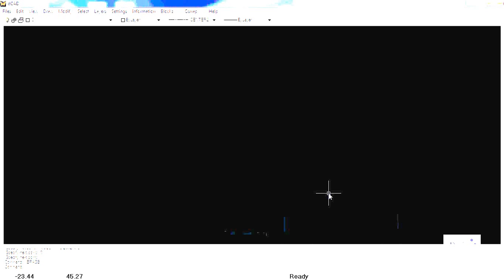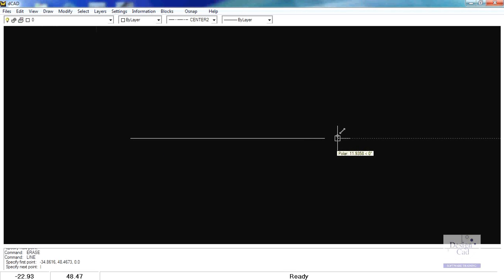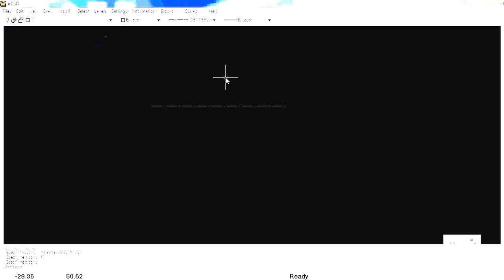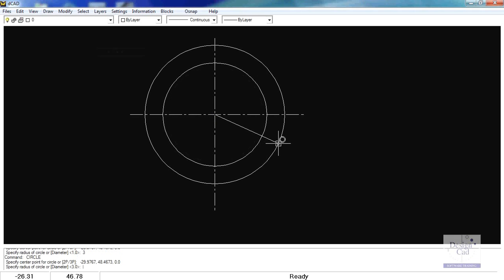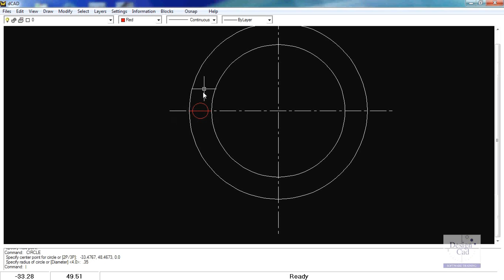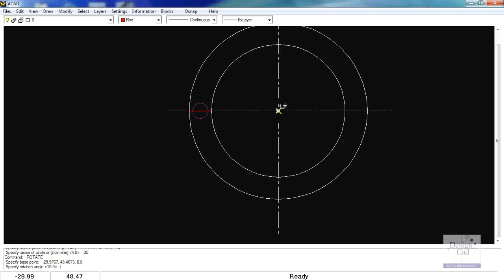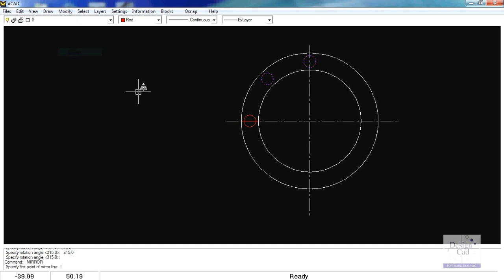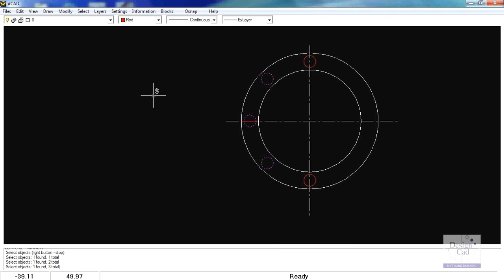Set a center line pattern and use the copy and rotate command to draw a flange in dCAD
Set a center line (centerline) pattern and use the copy and rotate command in dCAD (or GardenCAD) to draw a flange. Change the linetype scale, draw flange using the circle command and copy the circle in an array around a center point using Copy Rotate and object snap overrides.